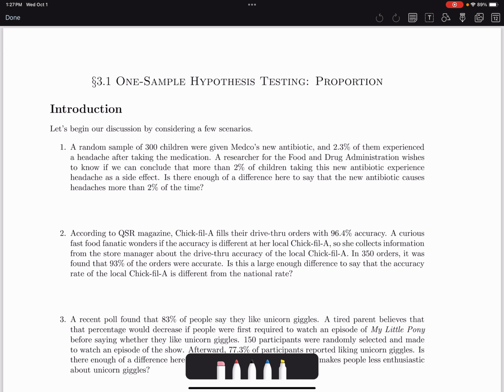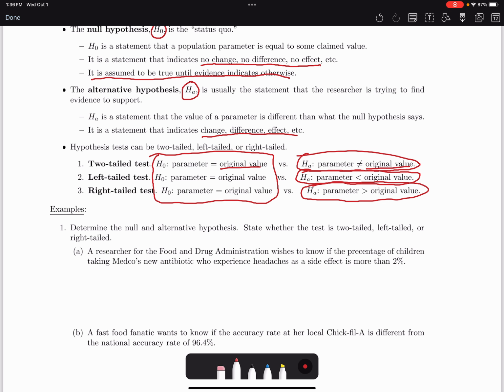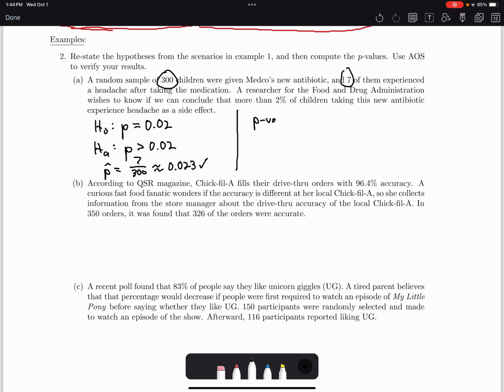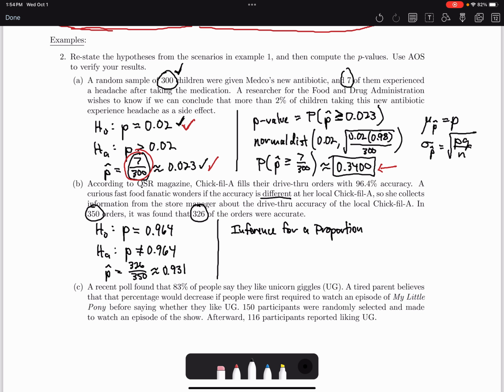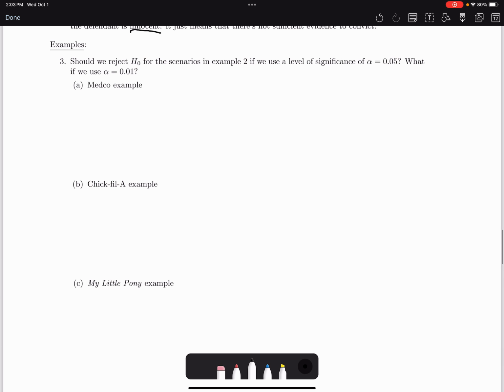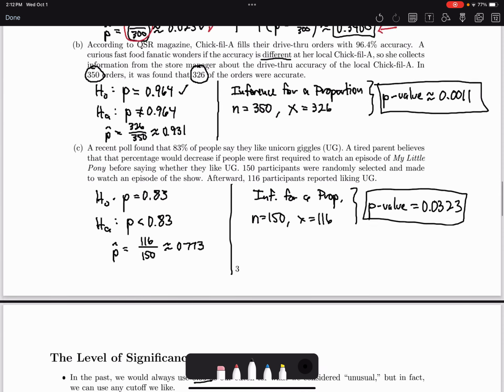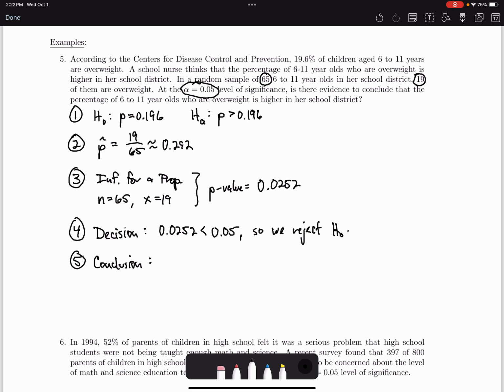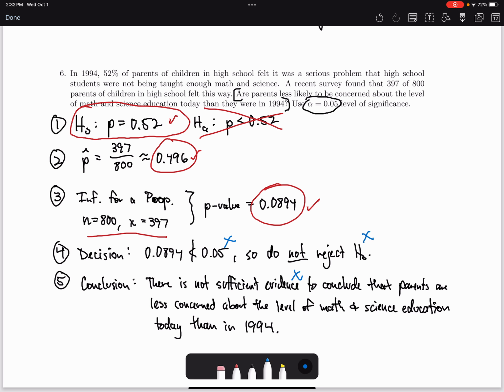Stats Lecture 3.1: One-Sample Hypothesis Testing (Proportion)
VIDEO CHAPTERS
00:00:00 Introduction
00:06:45 Null and Alternative Hypotheses
00:12:27 The p-Value
00:31:10 The Level of Significance
00:41:02 Writing Conclusions to Hypothesis Tests
00:47:02 Summary (Examples 5 and 6)